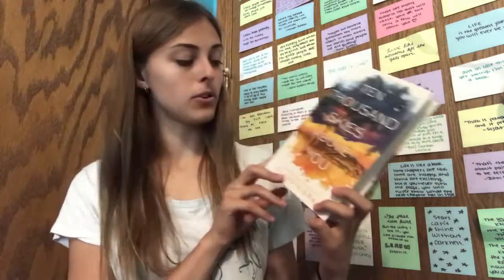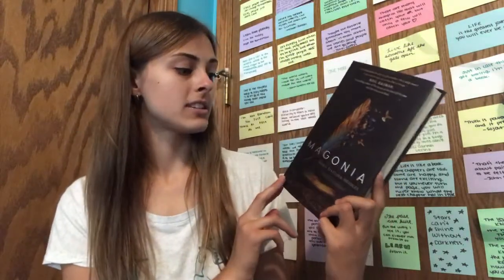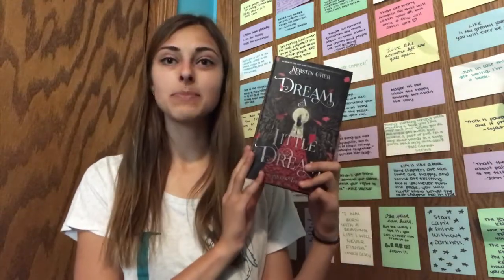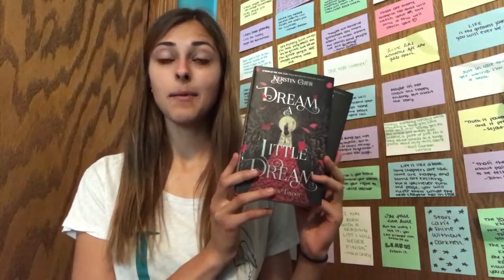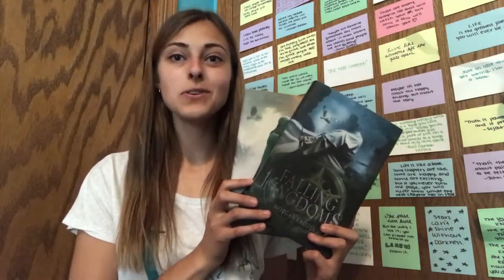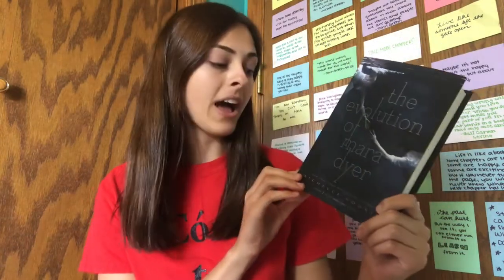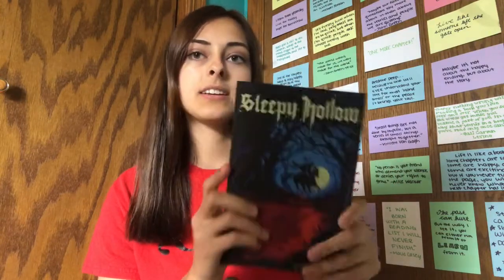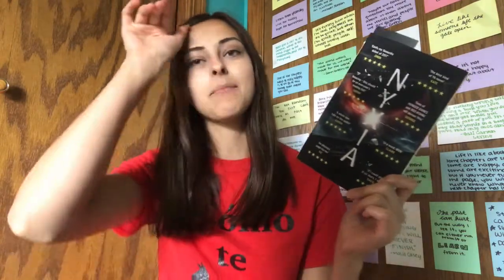AUGUST 2017 BOOK HAUL!